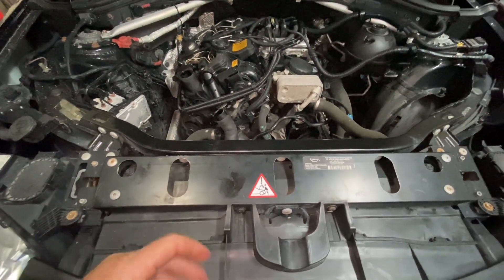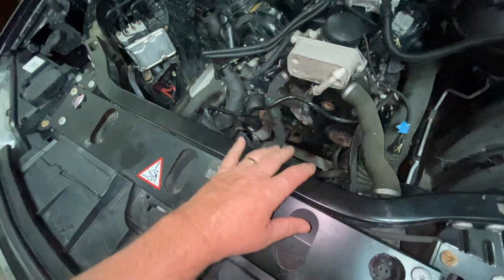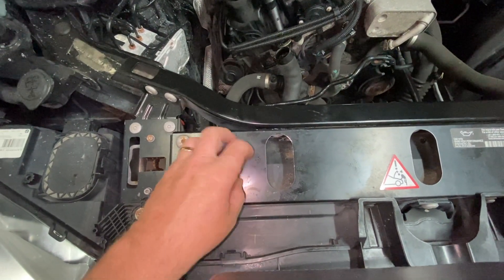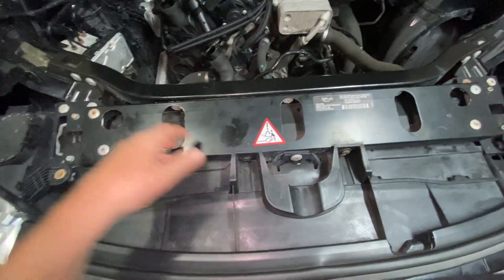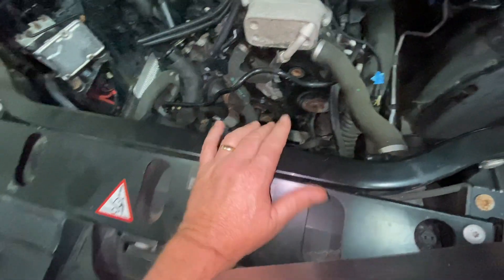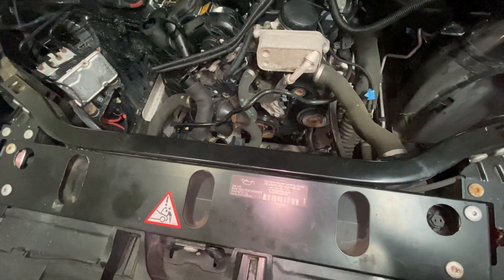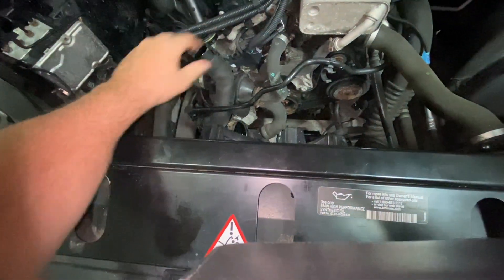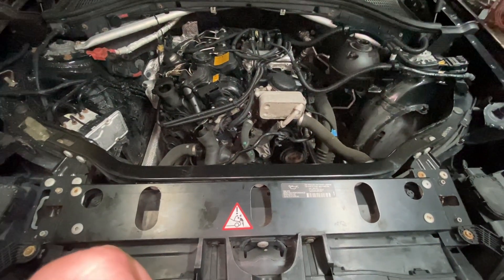Symptoms Of A Bad / Failing Radiator - Diagnose It Yourself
How to tell if your radiator is causing your car to overheat because of a leak, corrosion, fans not working and etc.